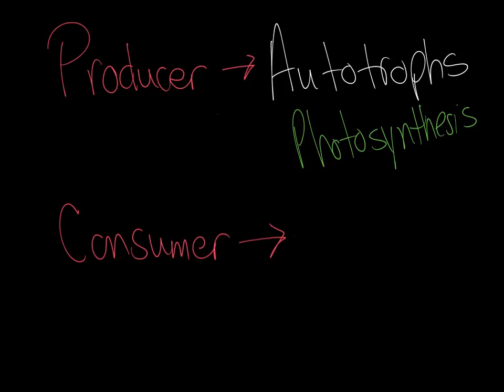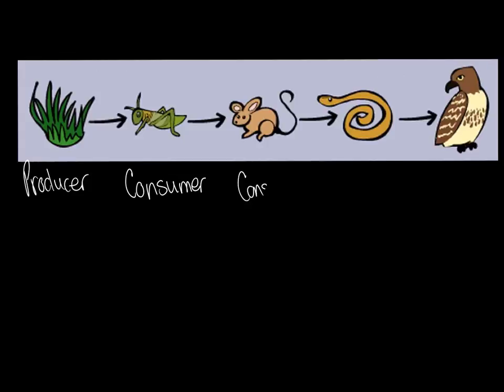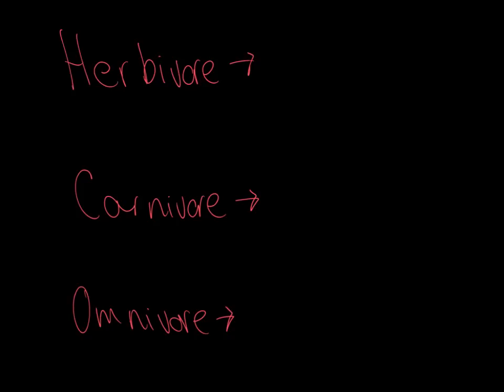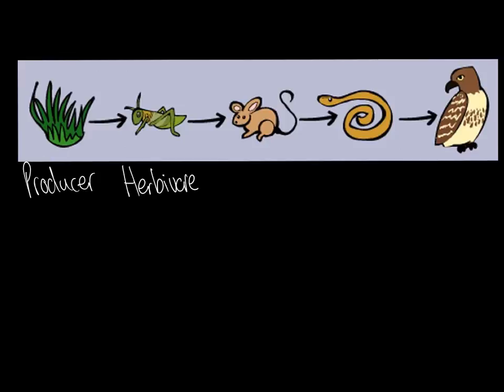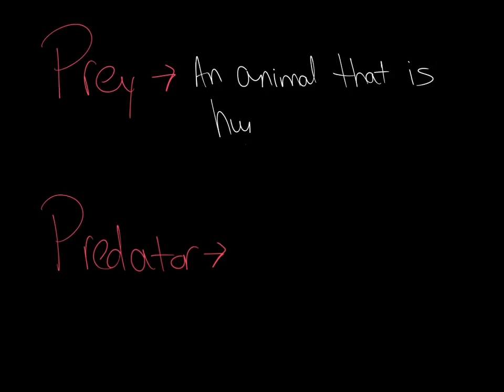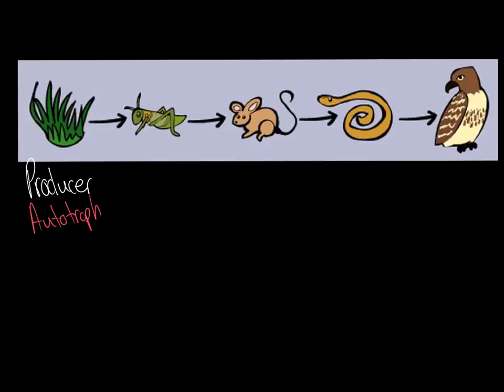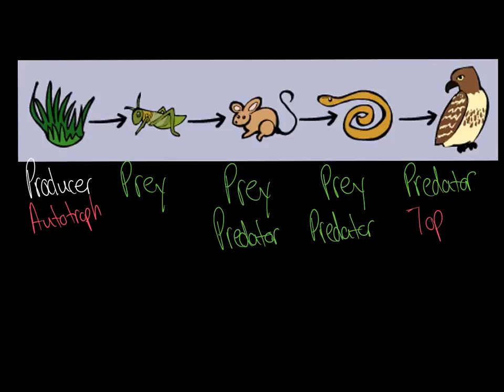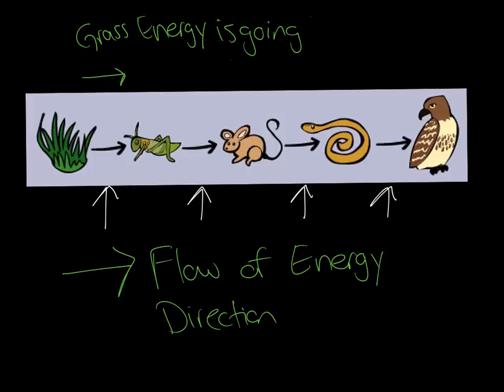Flow of Energy Through Living Systems - Food Chains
This video shows how to correctly label a food chain.